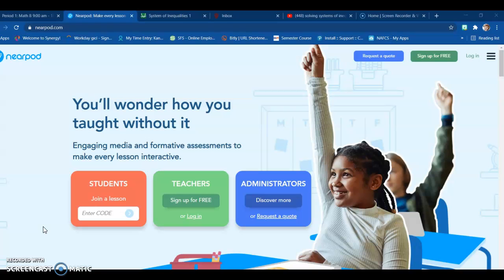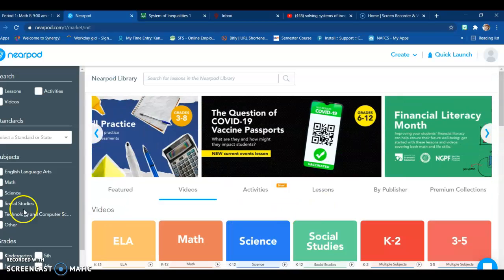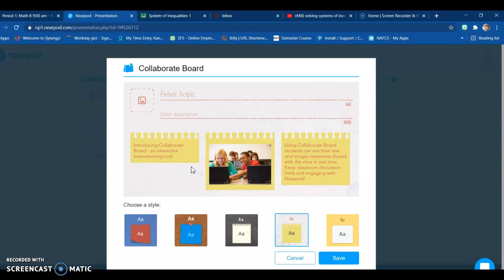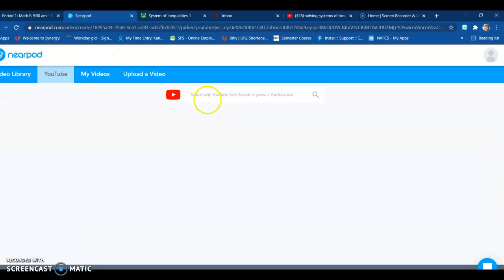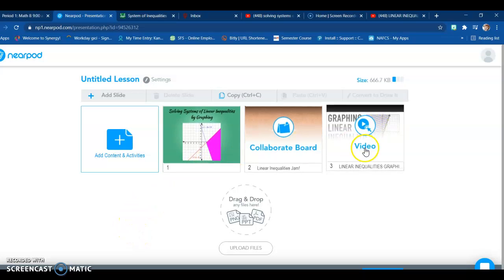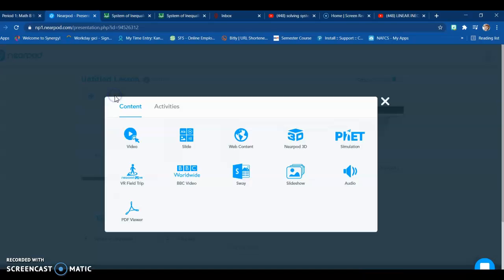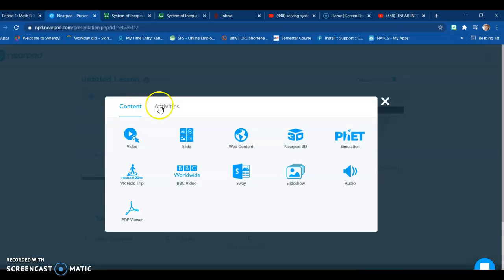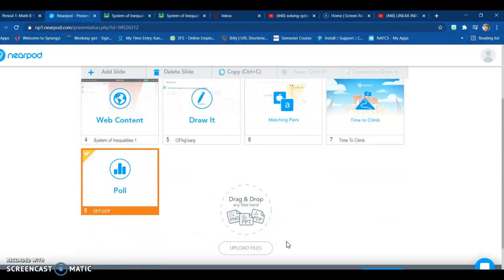Nearpod Part 1